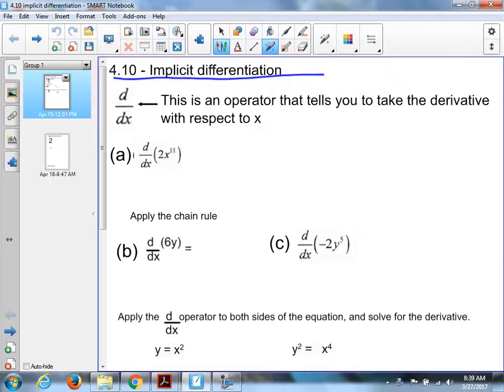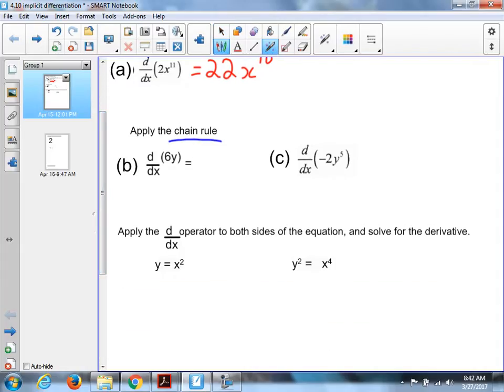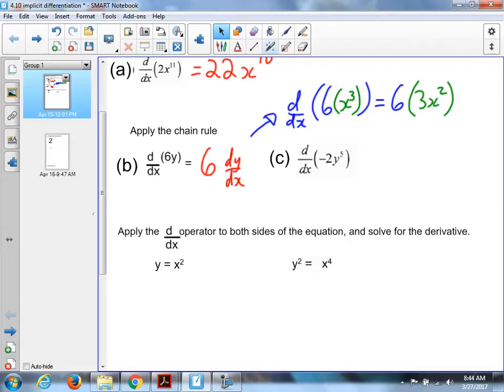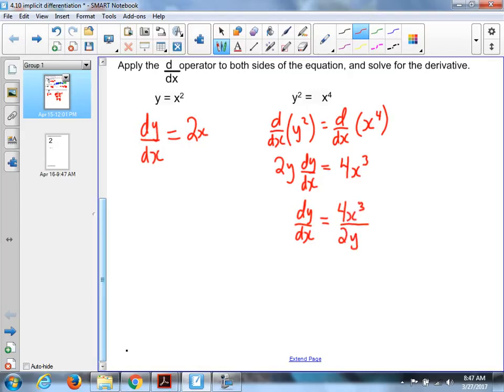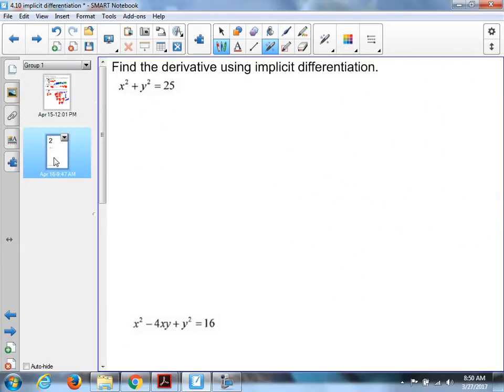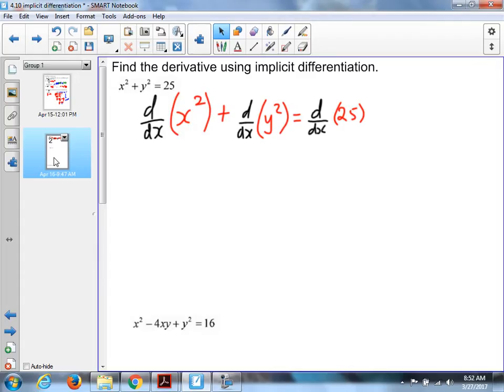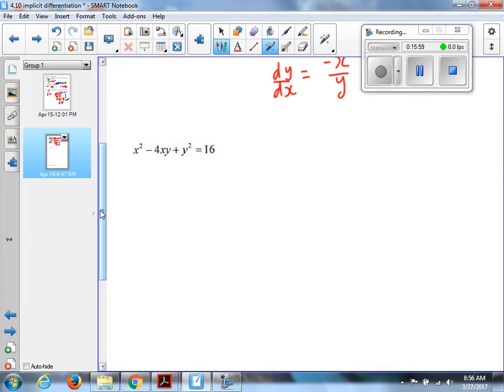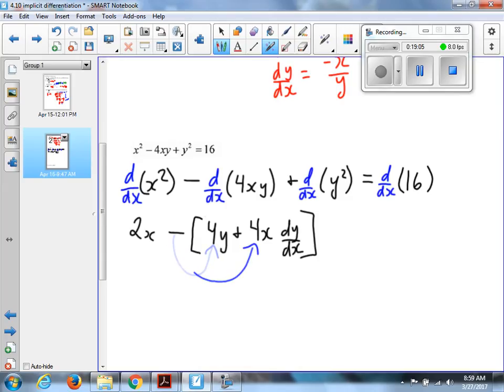4 10 implicit differentiation